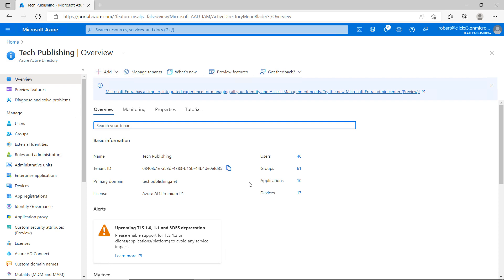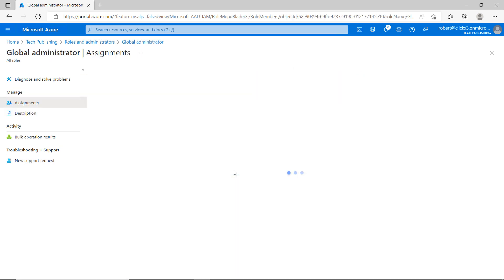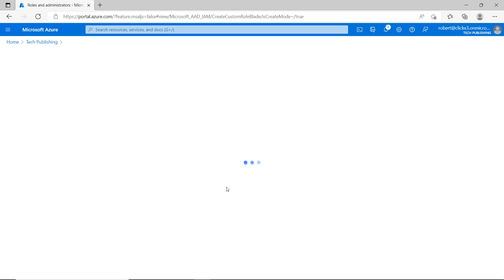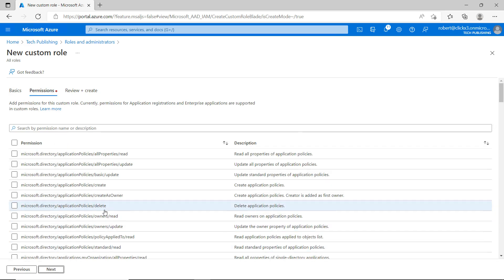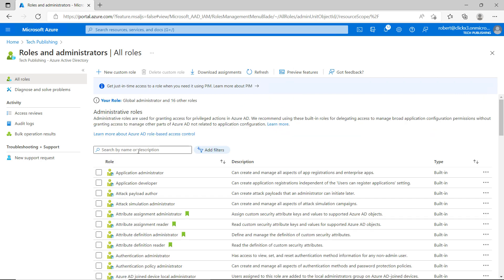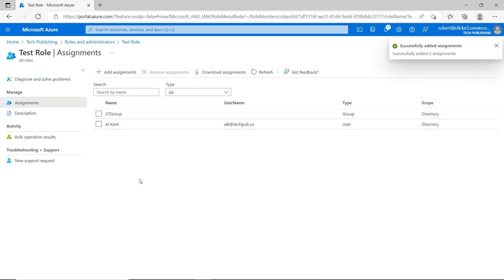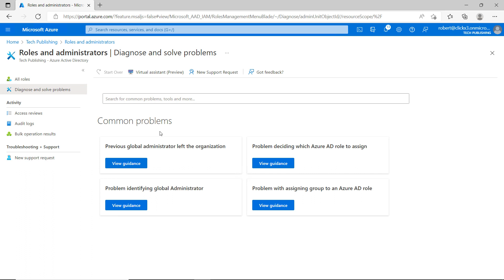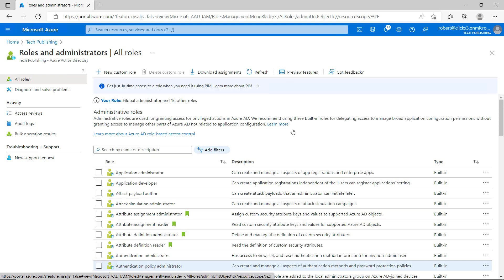Add Azure Roles and Administrators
Professor Robert McMillen shows you how to Add Azure Roles and Administrators.